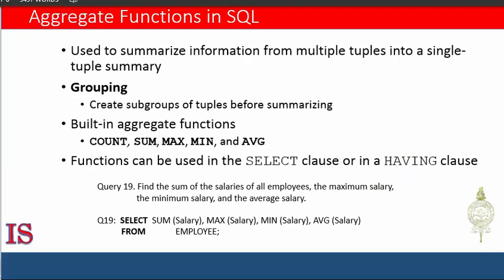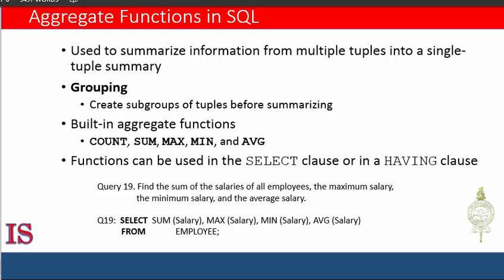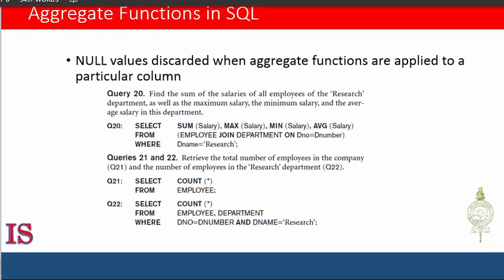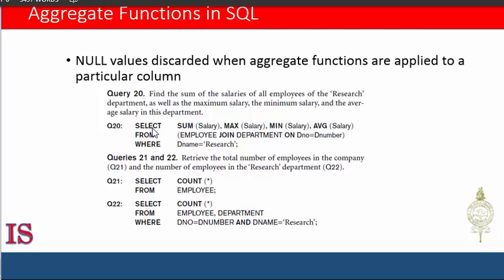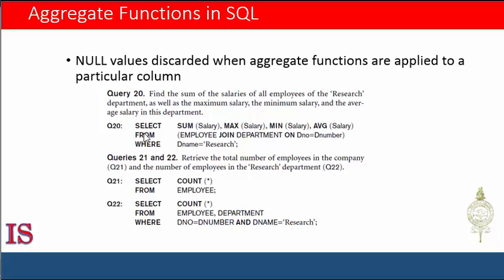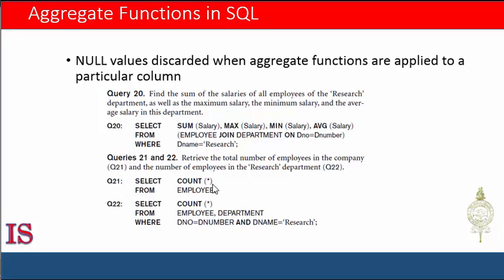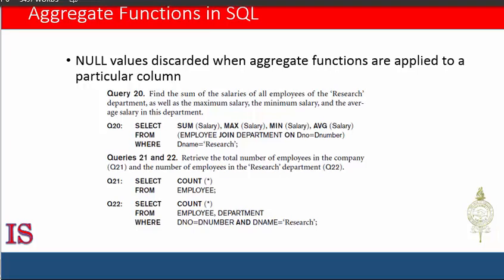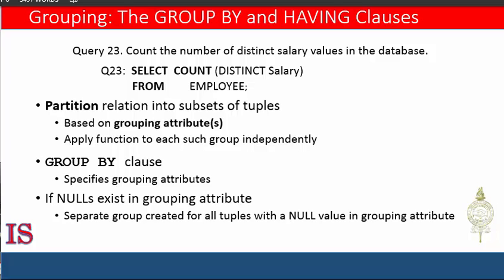More SQL Video 4